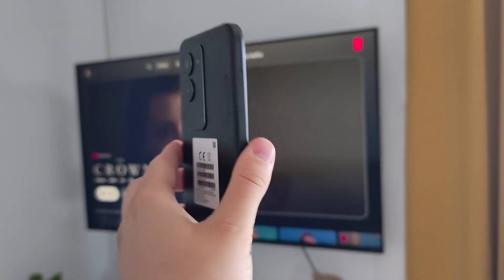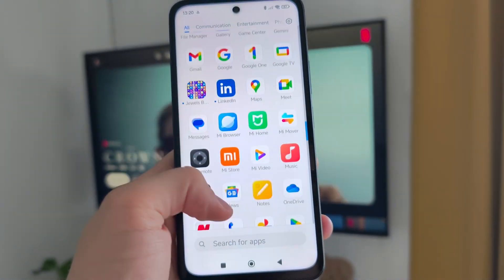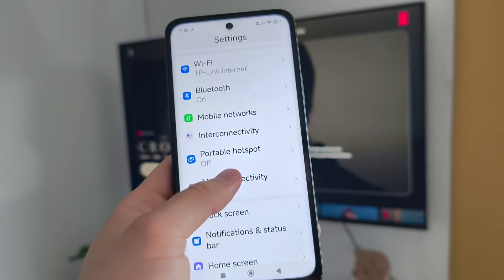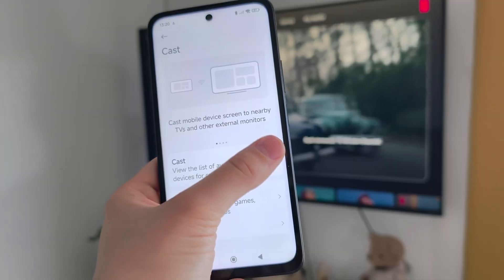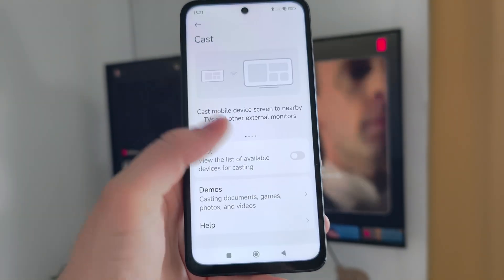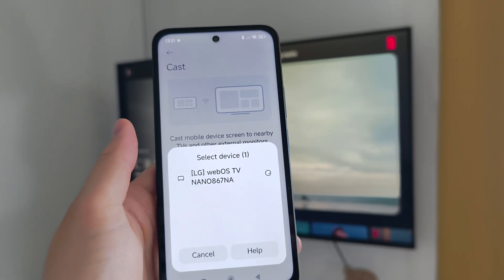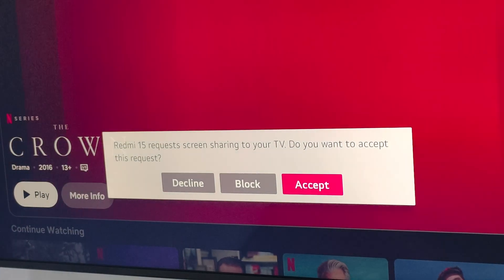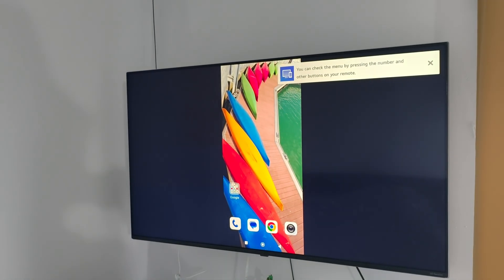Redmi 15: How to Screen Cast to TV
In this video, I’ll show you how to screen cast your Redmi 15 to a TV. This lets you mirror your phone’s display so you can watch videos, play games, or share photos on a bigger screen. With this guide, you’ll learn the easy steps to connect your Redmi 15 to your television wirelessly for a better viewing experience.

I'll do my best to reply promptly and assist you.